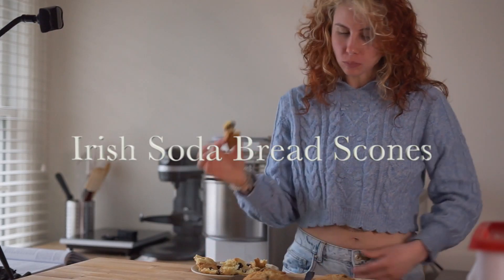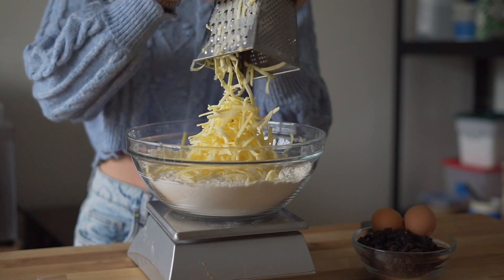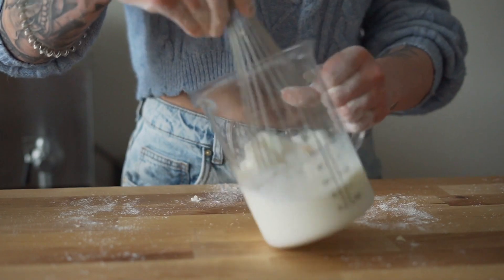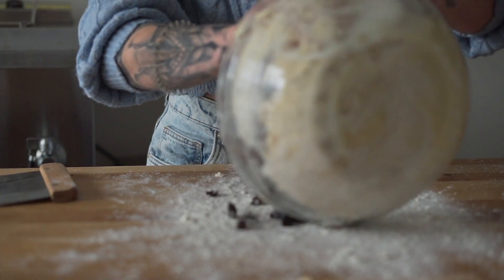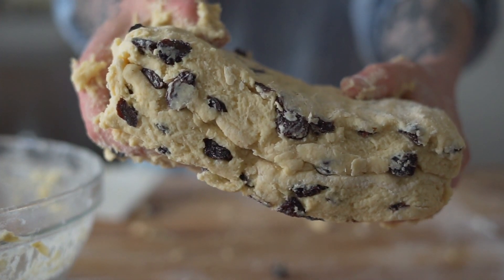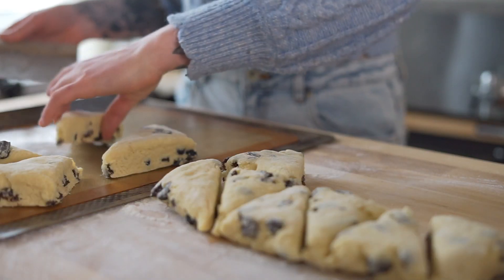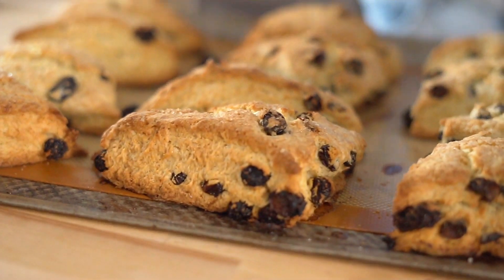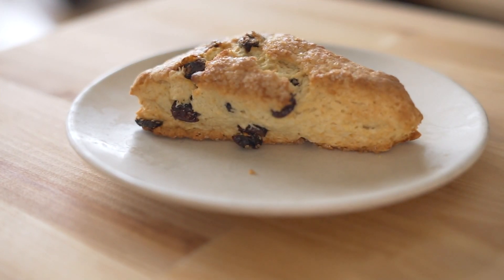Irish Soda Bread Scones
A delicious hybrid recipe between Irish soda bread and a classic scone- This recipe can easily be turned savory, or modified to your own likeness!